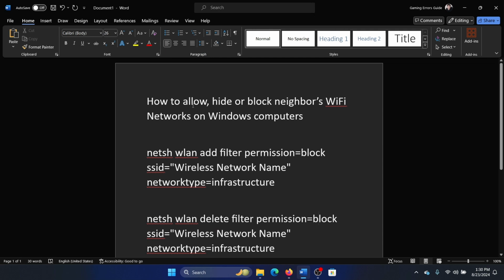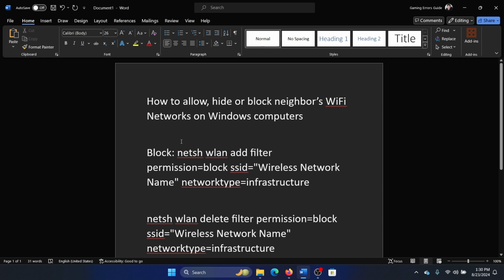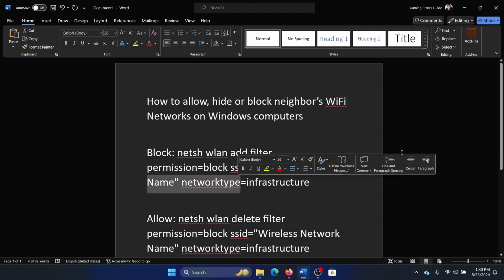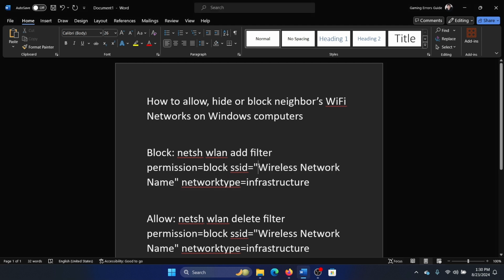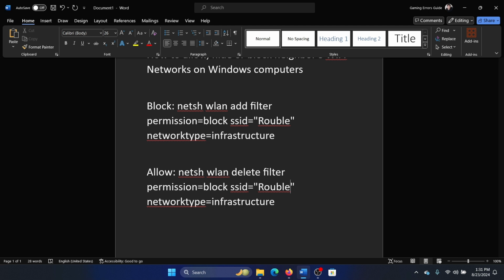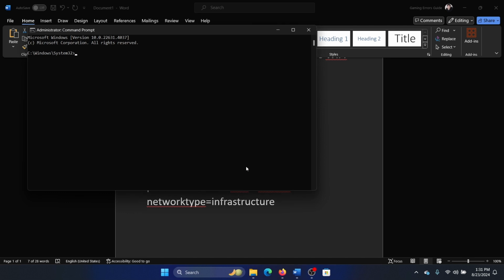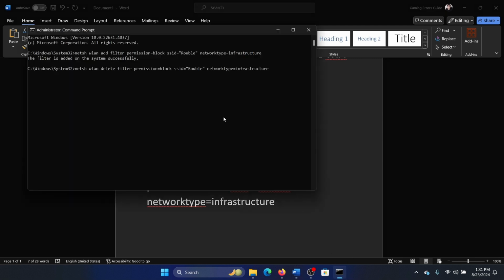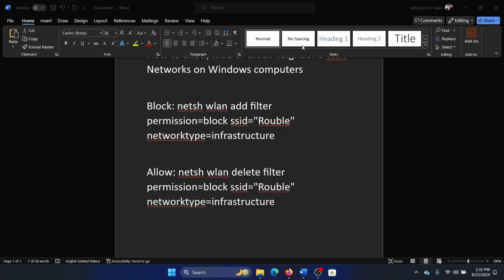How to Allow, Hide or Block Neighbors Wi-Fi Networks on Windows 11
Video Title: How to Allow, Hide or Block Neighbors Wi-Fi Networks on Windows 11

If you wish to know how to allow, hide or block neighbors Wi-Fi Networks on Windows 11 computers, then please watch this video.